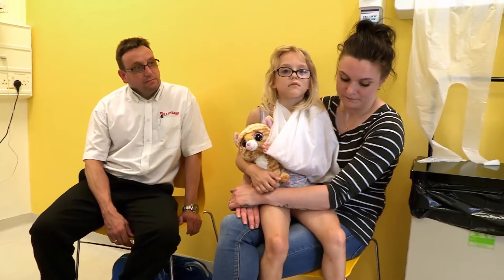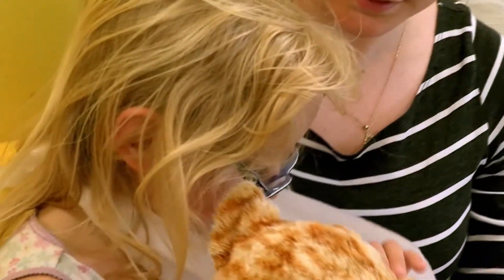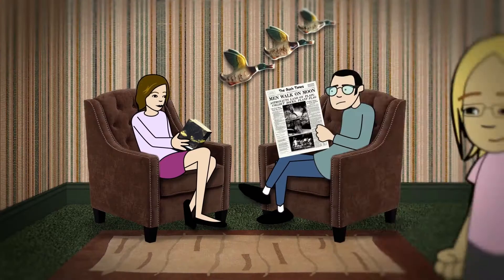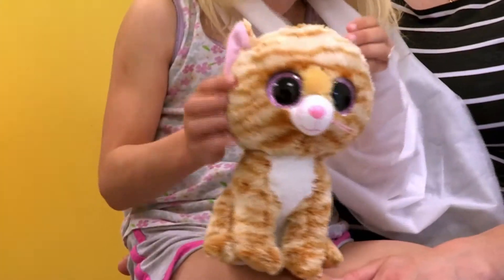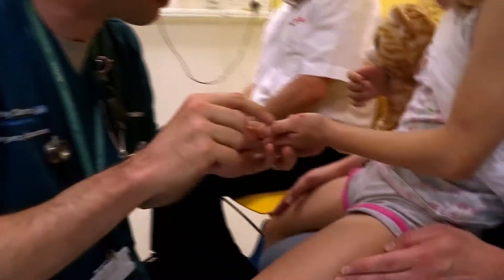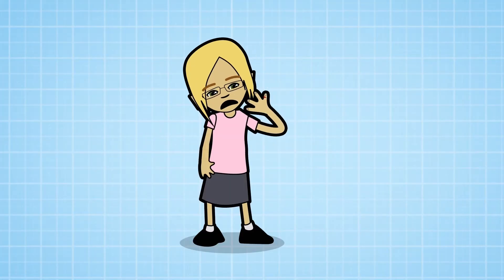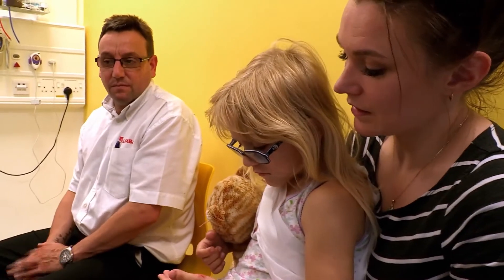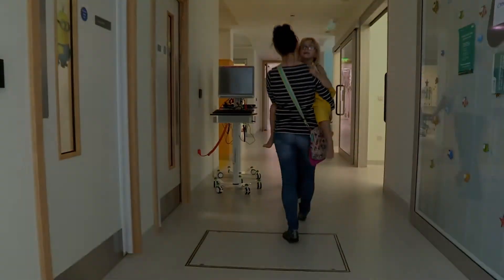How Bad Can A Cut Be? | Clip | TV Show for Kids | Operation Ouch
Sophie has a cut on her thumb, resulting in her not being able to move her thumb properly.